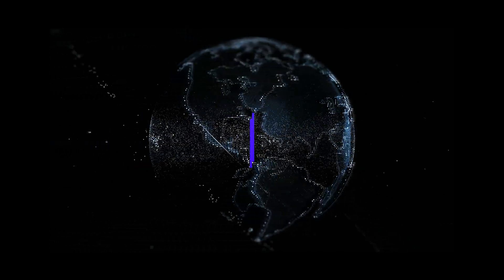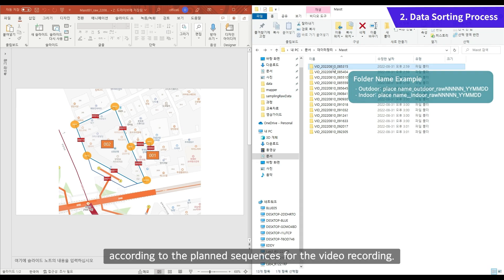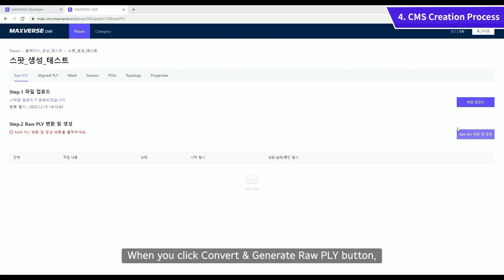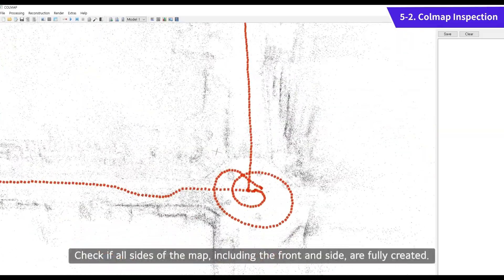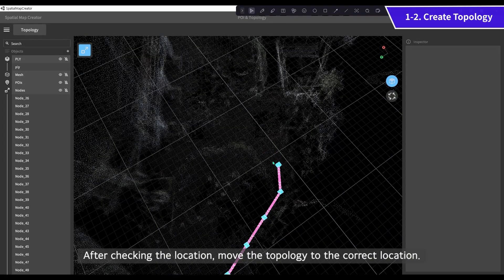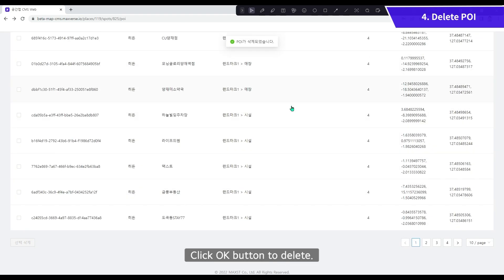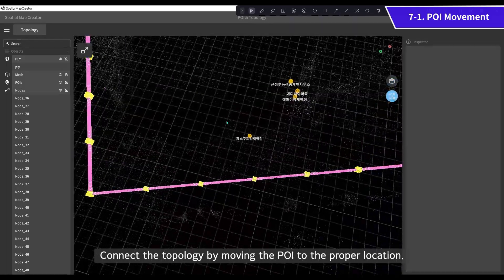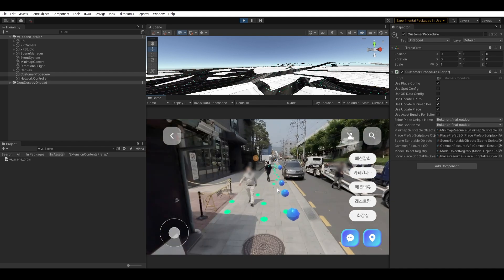MAXVERSE Spatial Map Production Guide Video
This is a spatial map production guide video of MAXVERSE, an integrated platform for metaverse service development.

The open software development platform MAXVERSE consists of a spatial map construction tool, XR spatial map, and XR software development tool kit (SDK).
With MAXVERSE, you can easily implement a reality-based metaverse
by securing 3D space data of the real world through a camera.

Create the reality-based metaverse world you want by referring to this video!